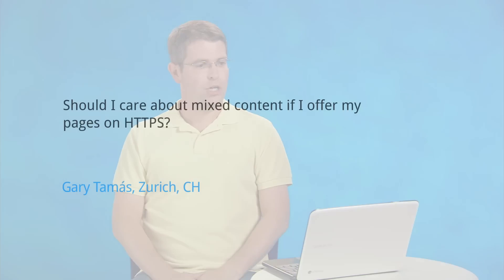Should I care about mixed content if I offer my pages on HTTPS?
Should I care about mixed content if I offer my pages on HTTPS? Gary Tamás, Zurich, CH